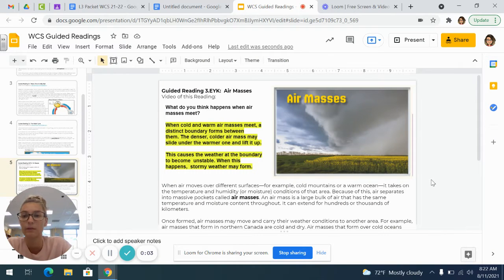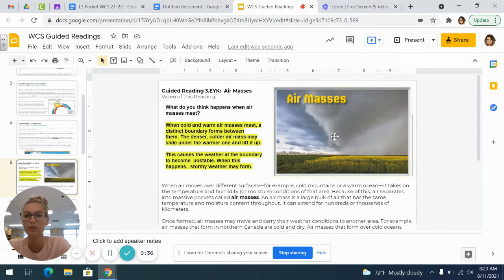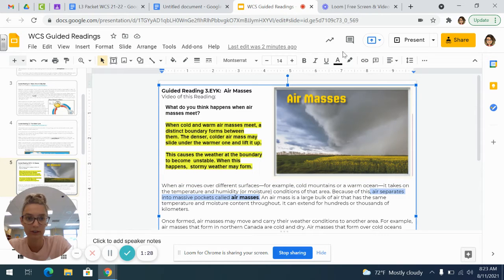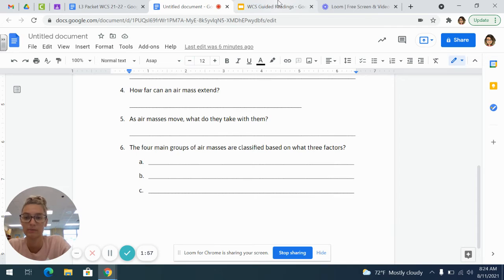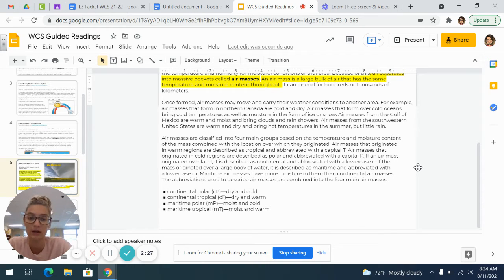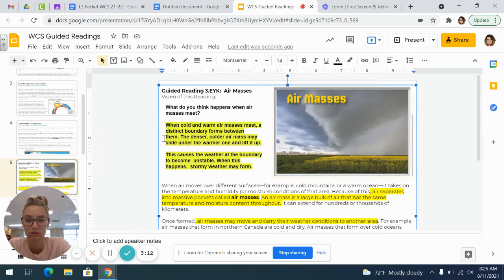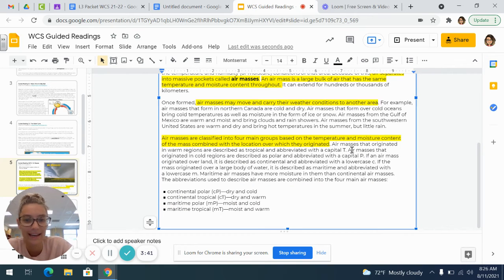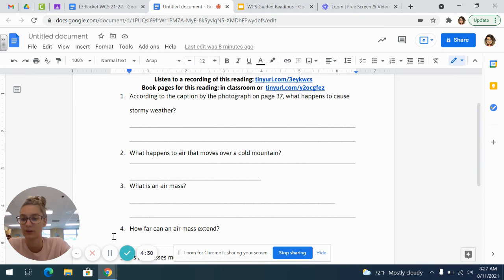WCS Guided Readings Air Masses